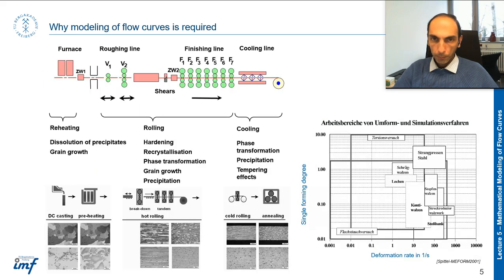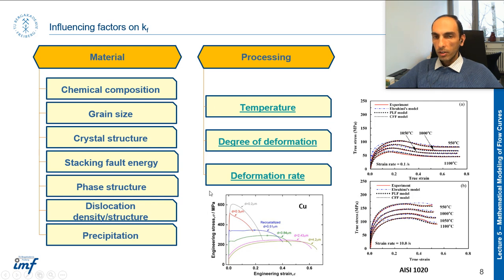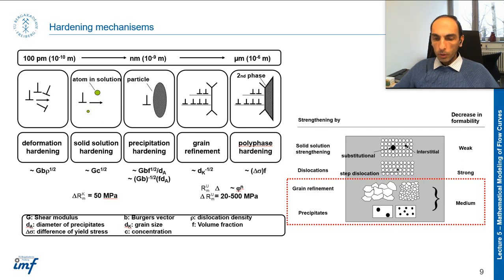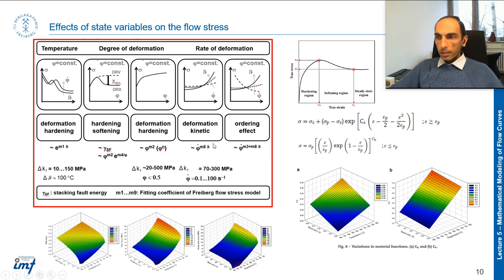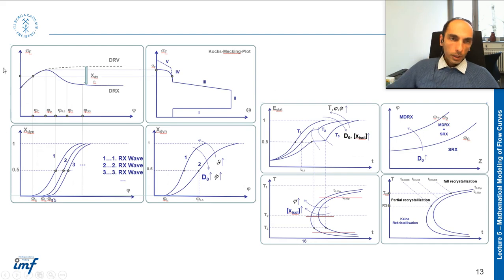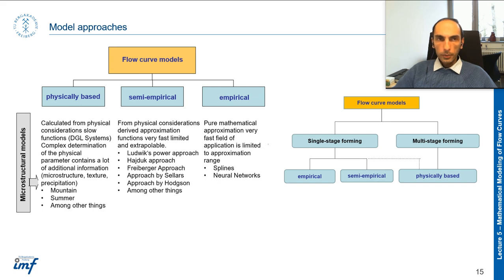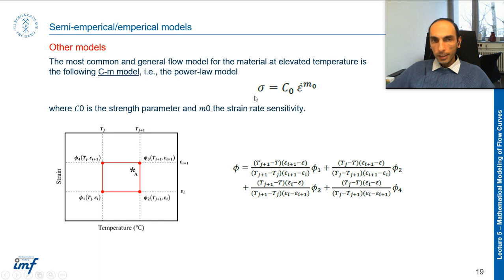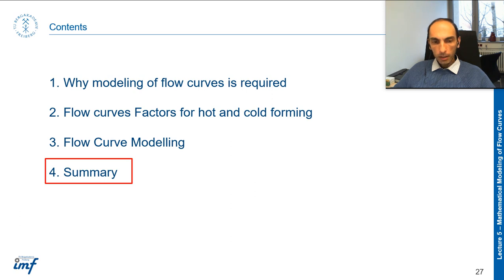Lecture 05 : Modeling of Flow Curves